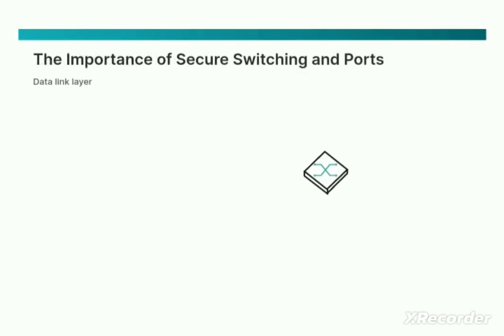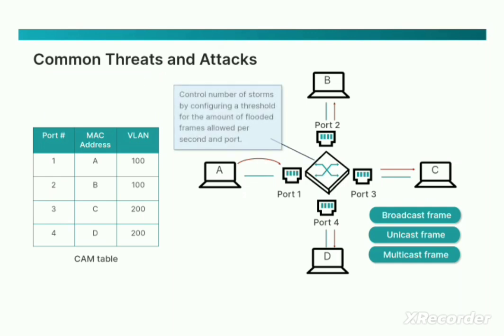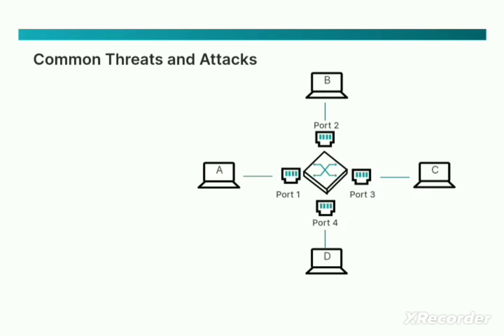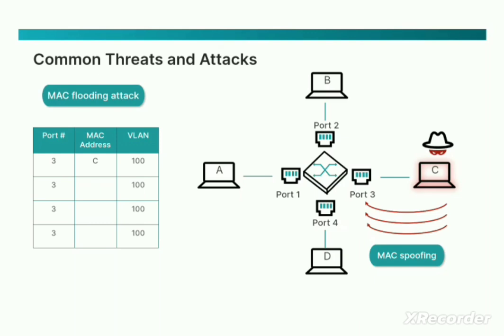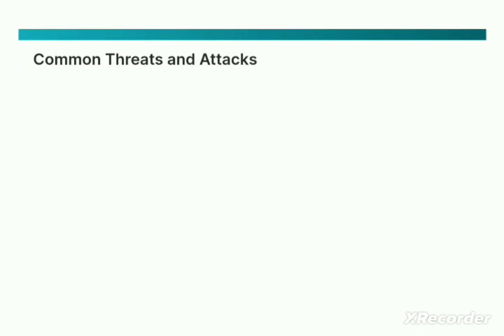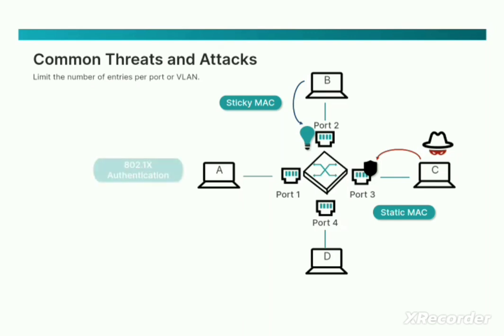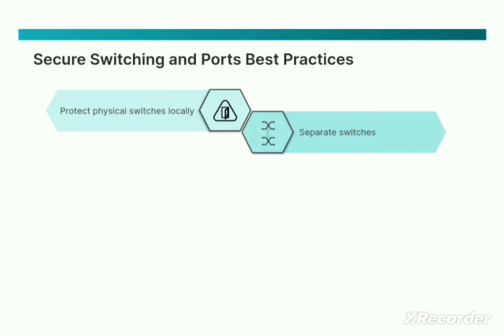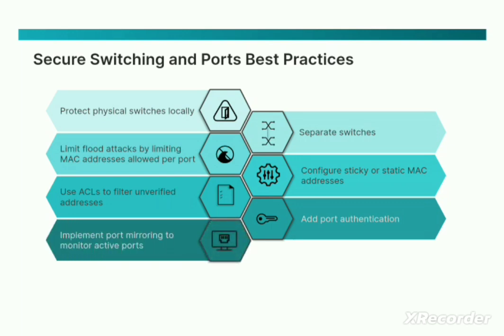Secure Switching and Port